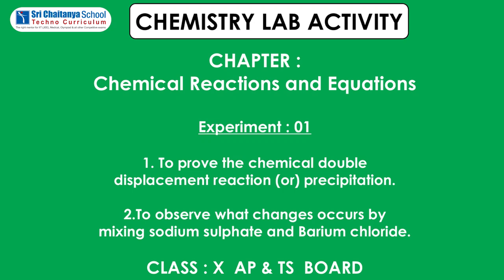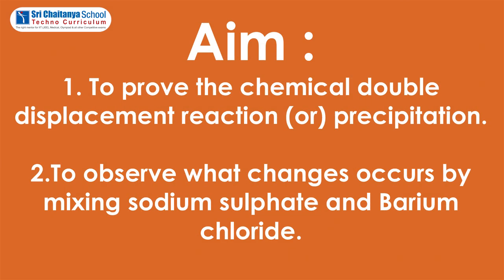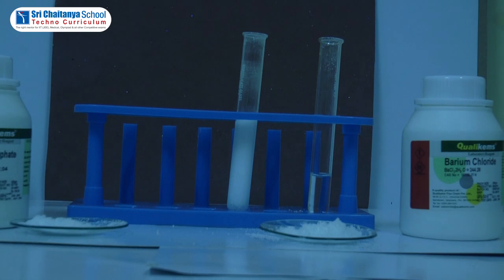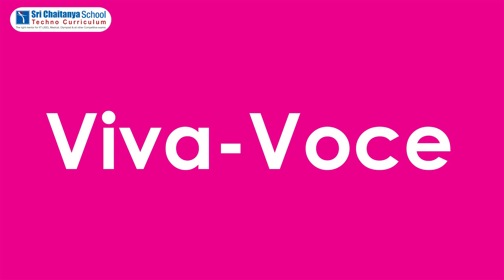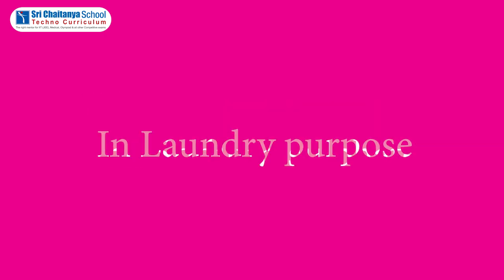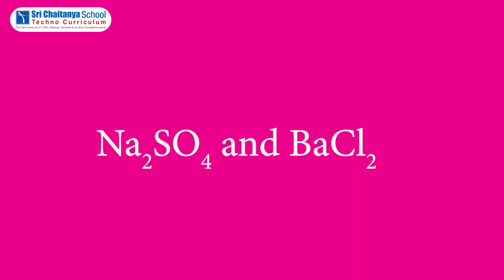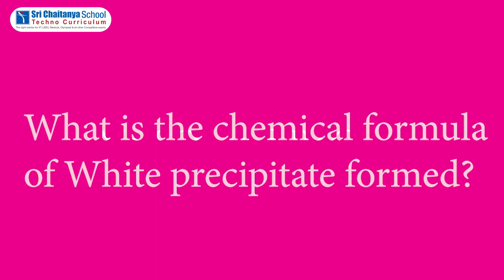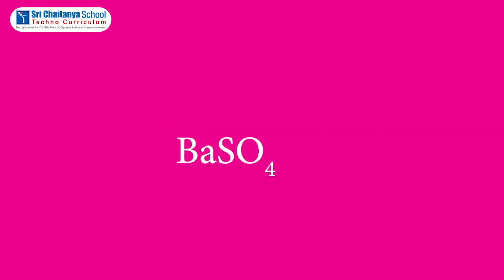SCTS|Chem|10th_TS|Chemical Reaction & Equation|To prove the chemical Double displacement reaction